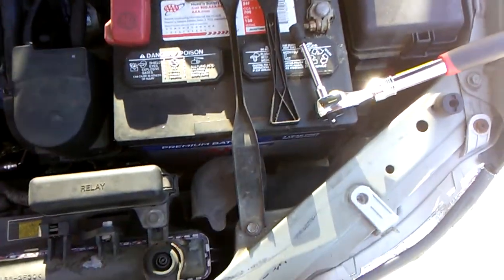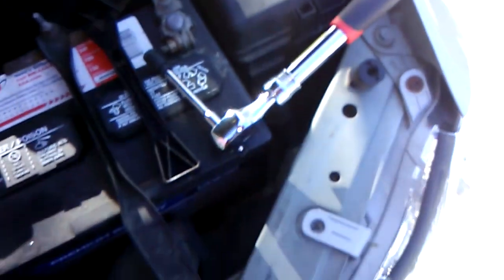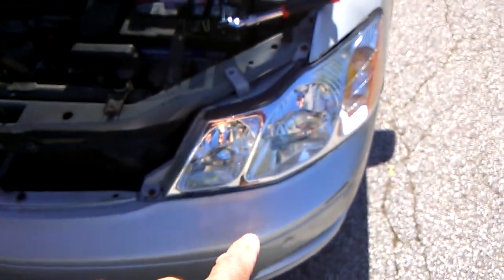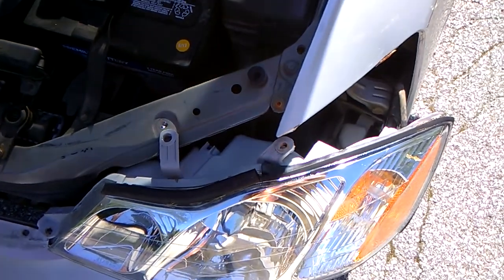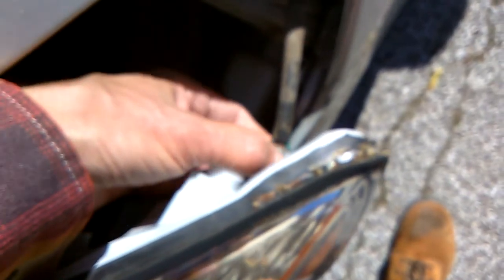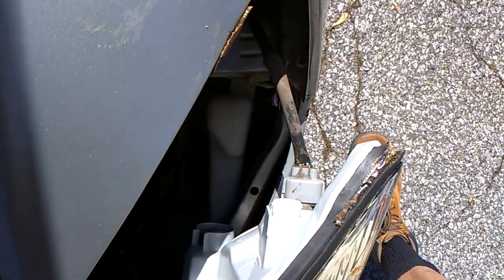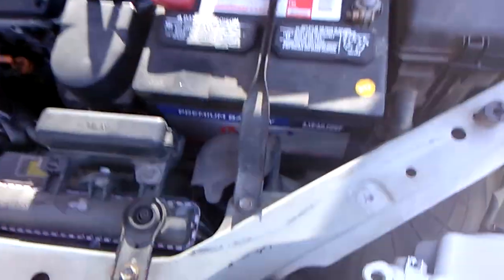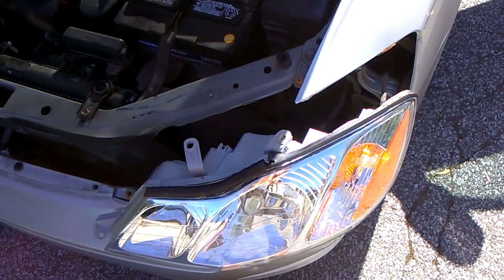2000 Toyota Avalon front turn signal bulb replacement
Just pull the headlight assembly. Only way to get it out.